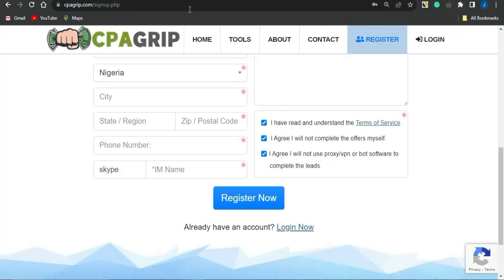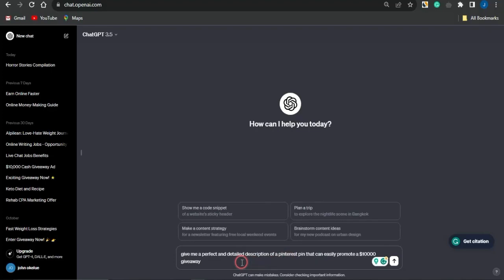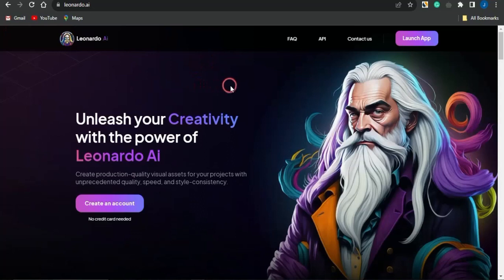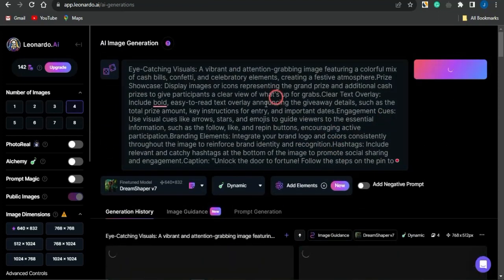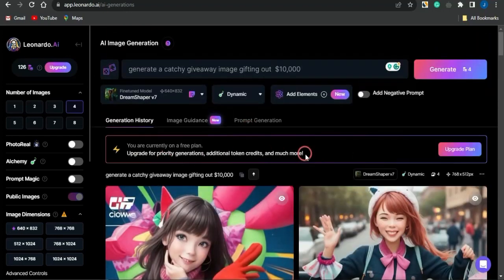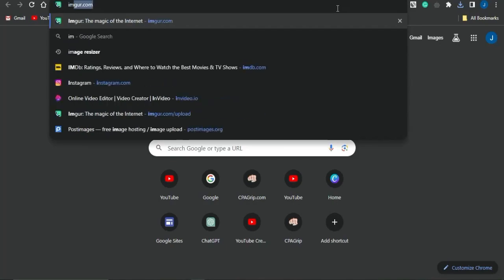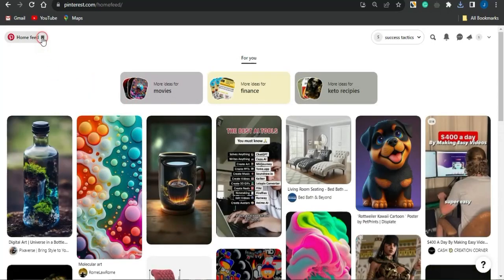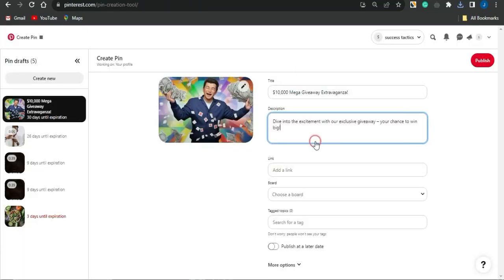FASTEST $1,000 With CPAGRIP + AI + PINTEREST With Just 1 Hour Work Daily